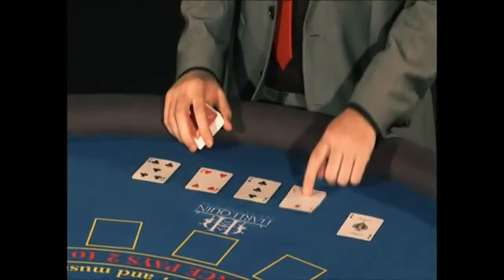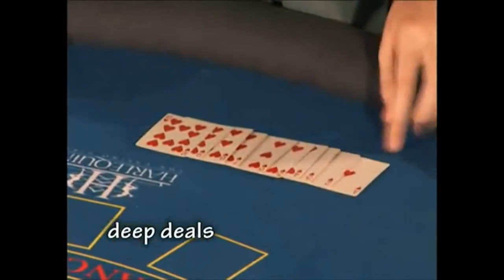The Master Pushoff by Andi Gladwin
The Master Pushoff isn't just a move; it's an entire technique that will revolutionize your card magic. This one technique allows you to execute a perfect double turnover (with no breaks or get readies), an elegant second deal, double deals, palms, switches, third deals and so much more ... it can even be used for sixth and seventh dealing!

Building on the work of Edward Marlo, this DVD is the first in-depth look at the multiple pushoff technique in over 40 years. Andi Gladwin's expert touch and easy-to-follow tuition makes it easy to learn and apply the multiple pushoff to your card magic, including some great effects and a guest appearance by Benjamin Earl.

Whether you're new to card magic, or are a card magic expert, this two DVD set is a masterful example of how a technique that takes a split second to execute can be one of the most useful, important technique in your repertoire. Invest your time in learning this move and it will reward you every time you pick up a deck of cards.

"I enjoyed The Master Pushoff a lot. It's a very conscientious effort to teach the double push-off that would benefit anyone interested in learning the move."
- Darwin Ortiz

"Andi Gladwin is THE authority on the multiple push-off, and I think he's the perfect instructor for this invaluable technique. This DVD should be in everyone's collection."
- Joshua Jay

"These DVDs turn the double pushoff; a once-in-a-while sleight into a true utility move. Andi's applications of the double pushoff to control sequences were of particular interest to me."
- Justin Higham

"On his "Master Pushoff" DVDs Andi shows once more that attention to detail can make a huge difference. The many handlings and applications of the Double and Multiple Push-Off techniques presented on this DVD set (including excellent in-depth coverage of the Push-Off Second Deal) are eye-opening, and Andi's relaxed and comfortable teaching-style sets an example of clarity and efficiency that makes it a pleasure to watch and learn from these DVDs."
- Pit Hartling

Total Running Time Approximately: 1hr 45min